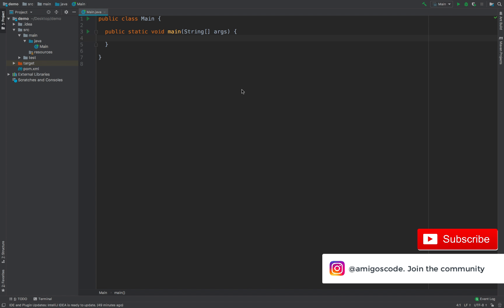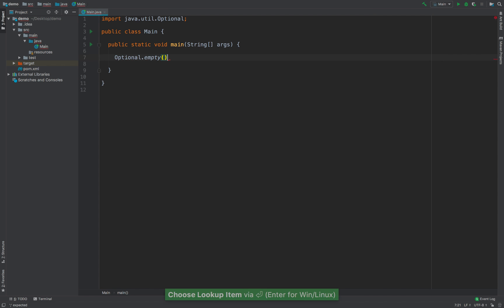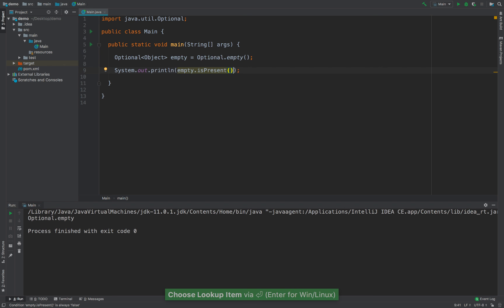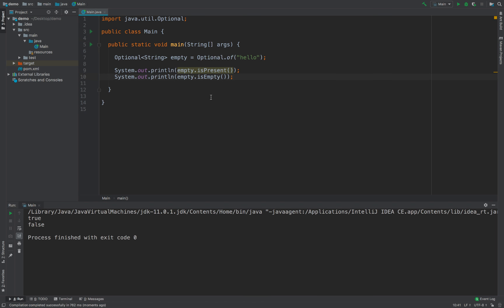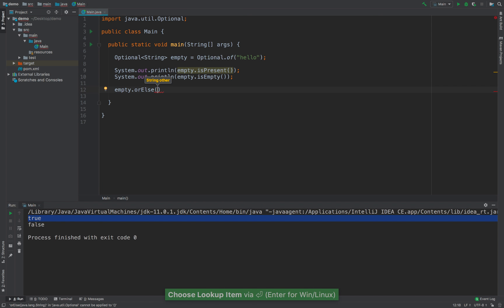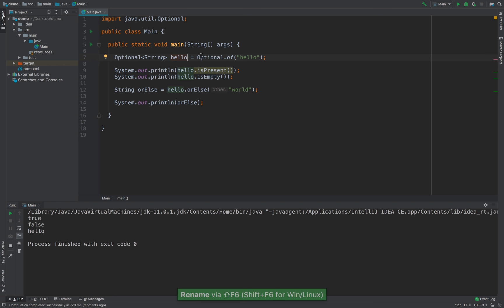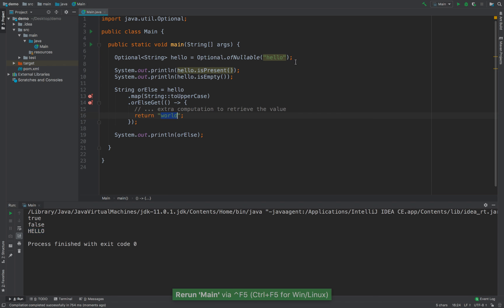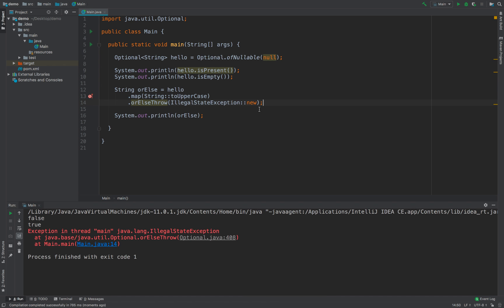Java Optionals | Crash Course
Java Optionals allows you to eliminate NullPointerExceptions throughout your codebase and create client AP's that are easy to interpret what is provided and what might be provided.

The benefits of optionals are:

➡️ Declarative programming ✅
➡️ Clarifies Intent ✅
➡️ Removes Uncertainty ✅
➡️ Functional Programming ✅